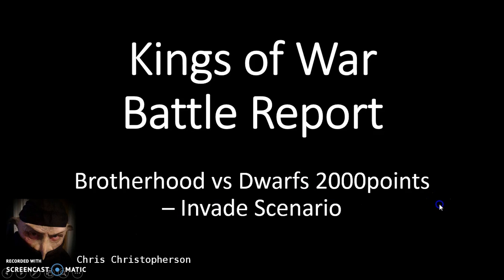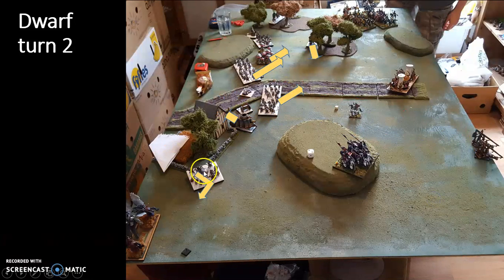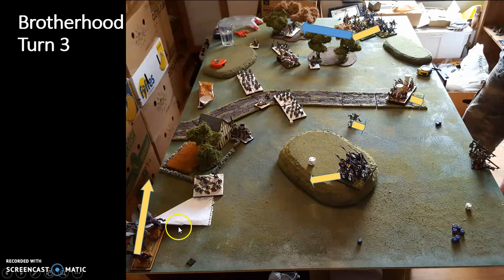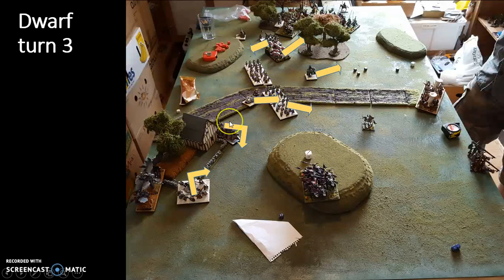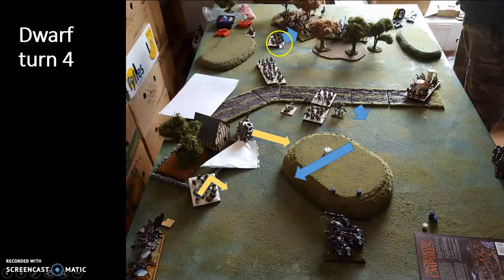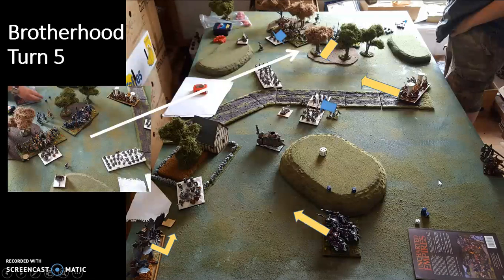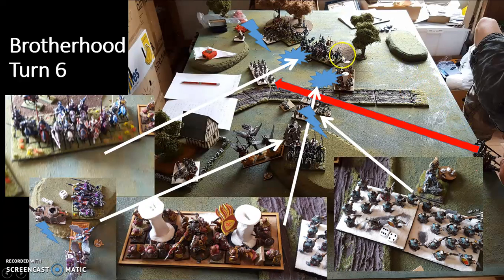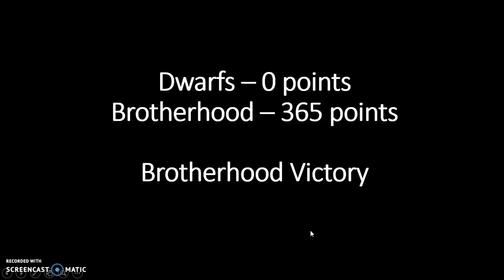kings of war battle report dwarf brotherhood 2000 invade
kings of war battle report dwarf brotherhood 2000 invade scenario